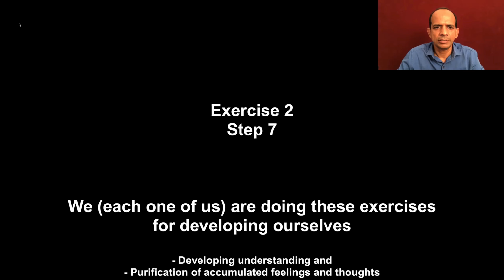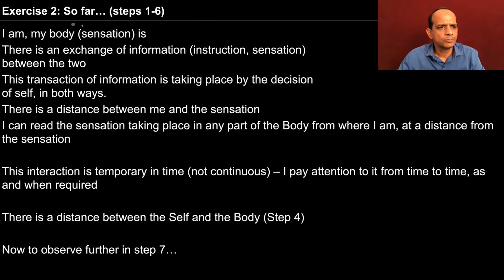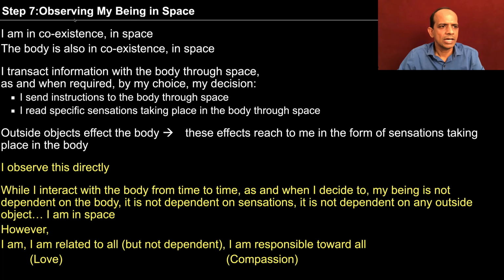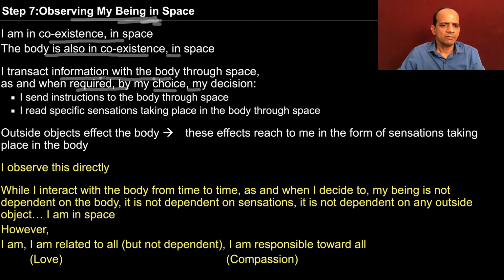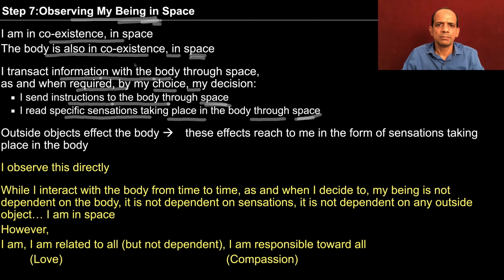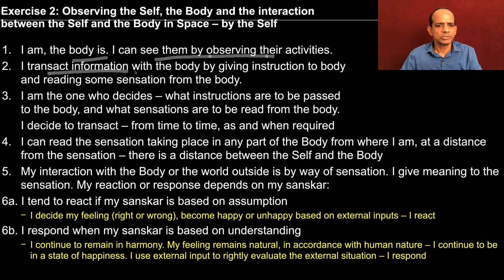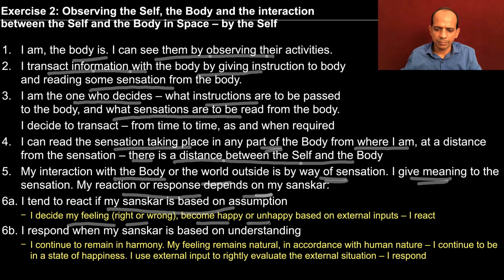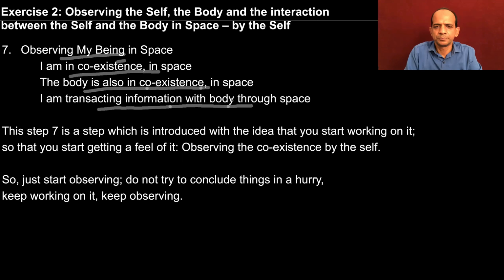UHV III Exercise 2 Step 7